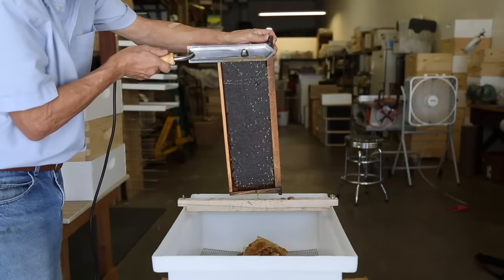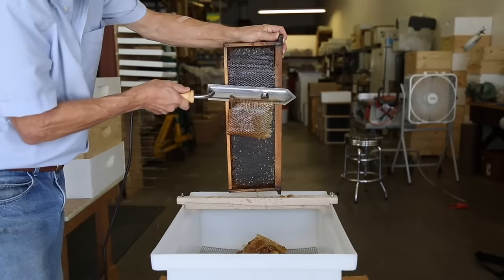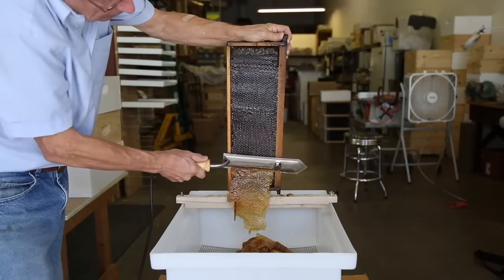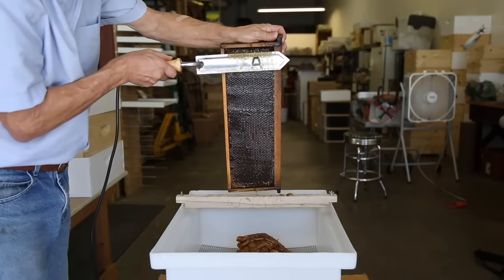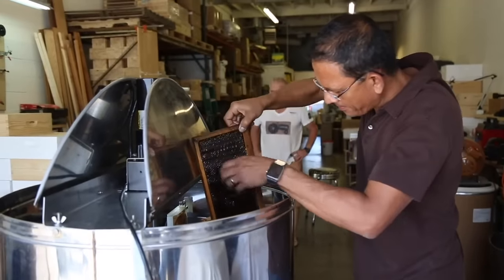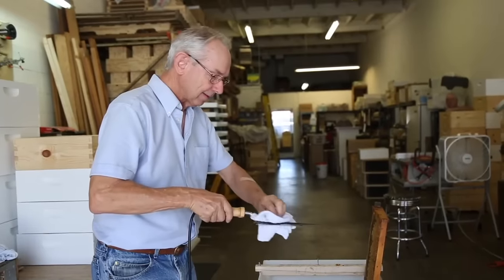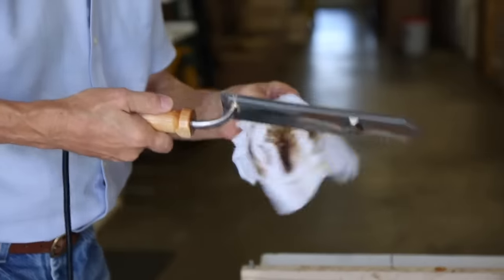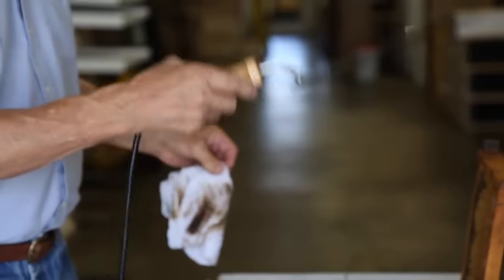How-to Video - Uncapping Honeycomb with an Electric Knife - 2018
A demonstration on how to properly use the Speed King Electric Uncapping Knife and how to clean it.  The popular Speed King is made in America by Pierce Beekeeping Equipment. This is a well-made electric knife that will serve you for many years and makes it easy to uncap honeycomb.